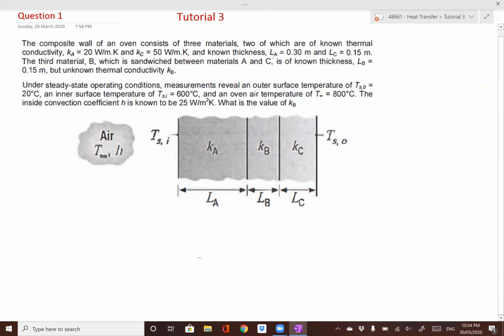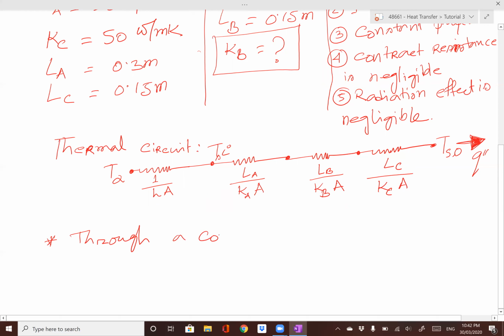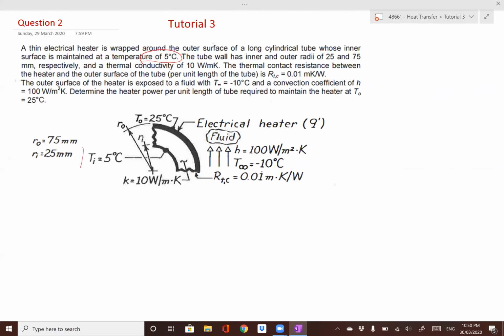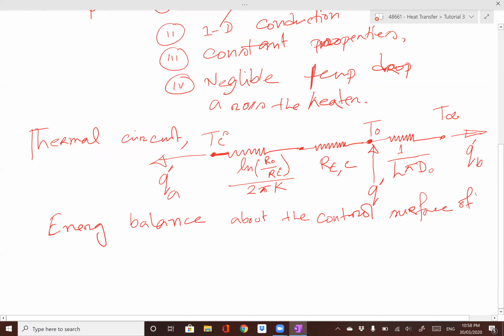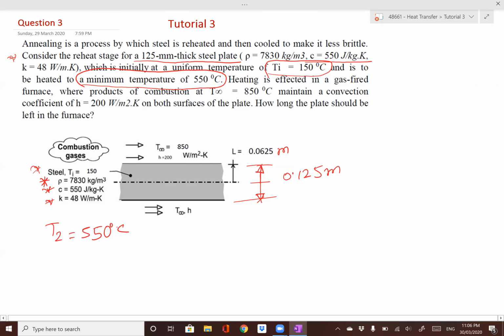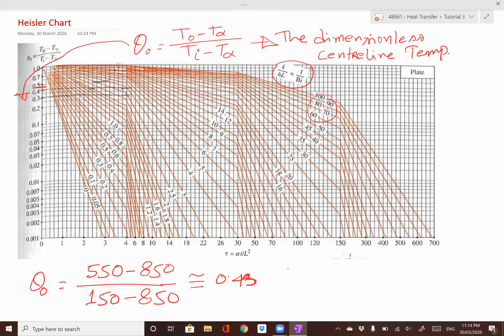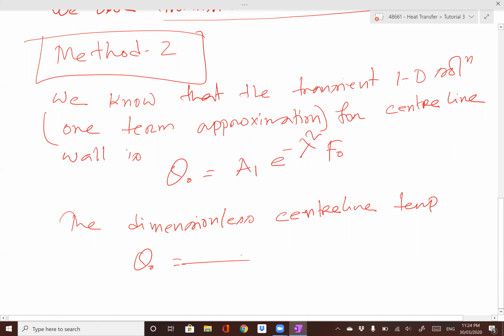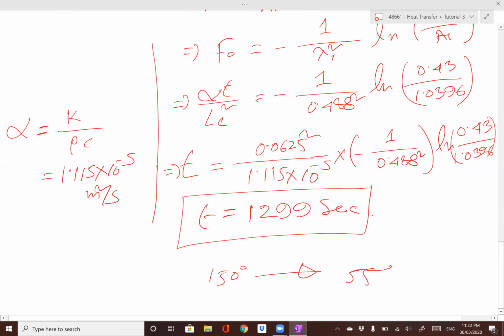48661 Tutorial 3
Tutorial 3: Heat Transfer: 48661